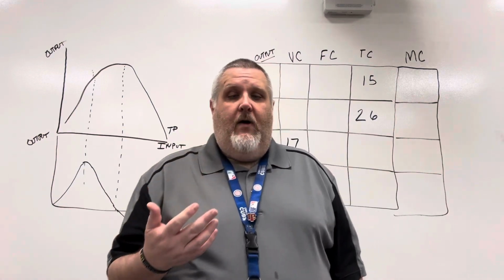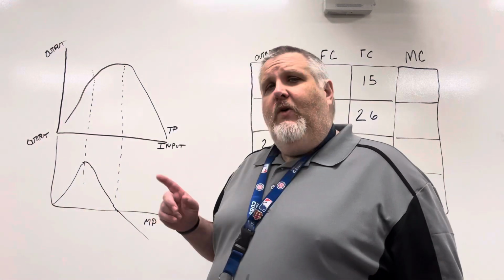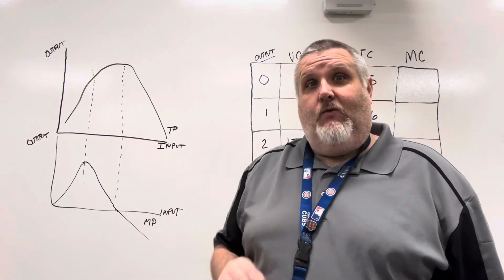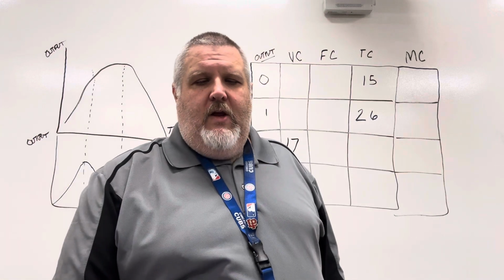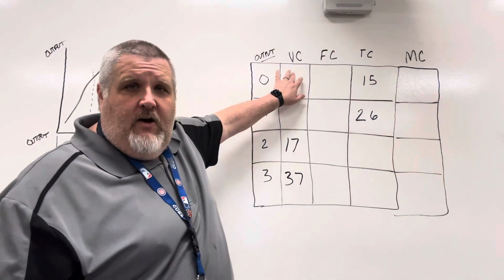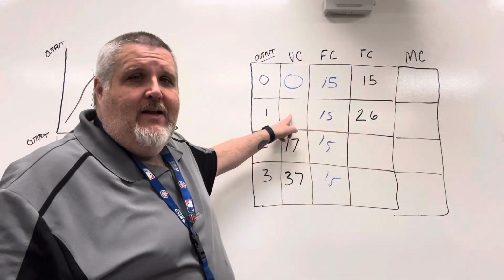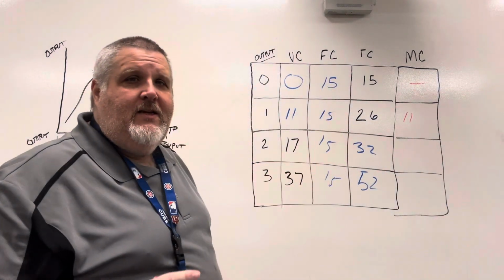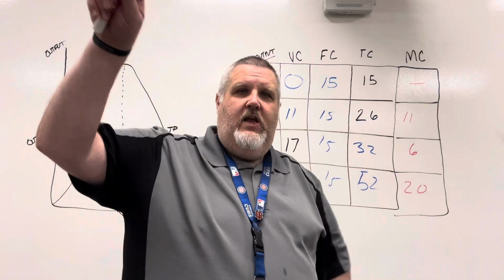AP Micro review Unit 3.1 and 3.2